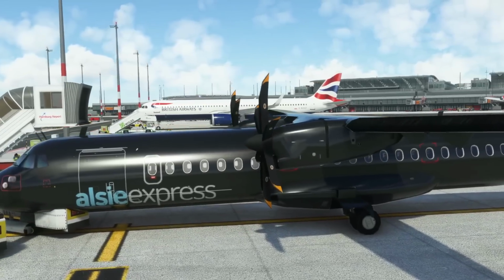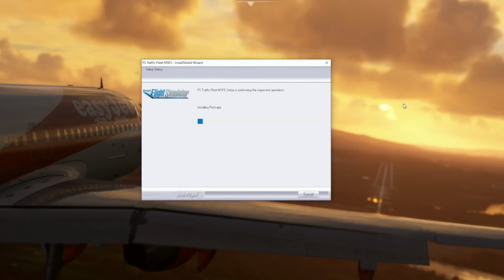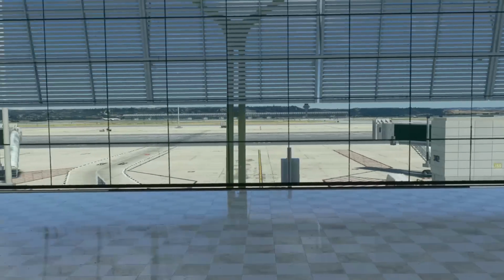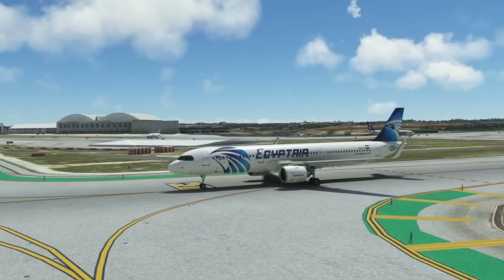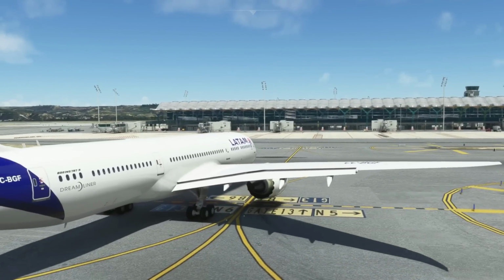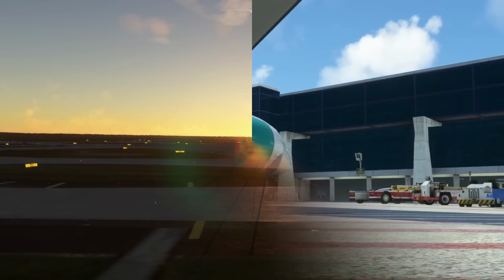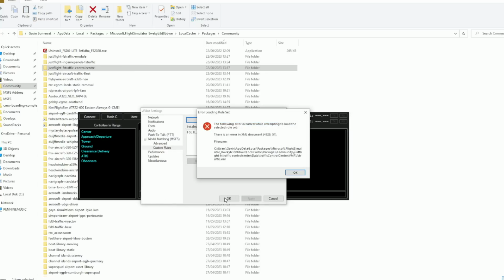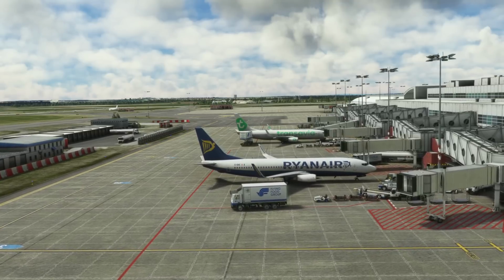*BIG* FSTraffic Update - New Features, Better Models & Effects for MSFS 2020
FSTraffic from JustFlight has had its latest update which includes some much sought after features as requested by the community. As well as the core installer getting an update, they have also made some great changes to the aircraft models with new liveries, aircraft types and special effects.